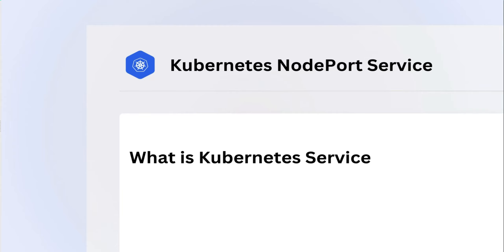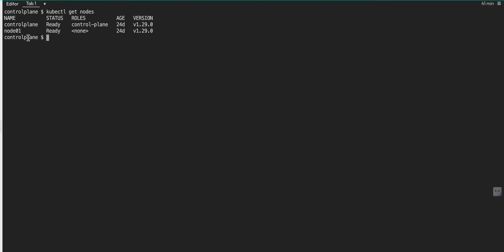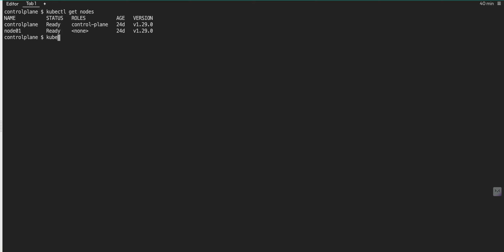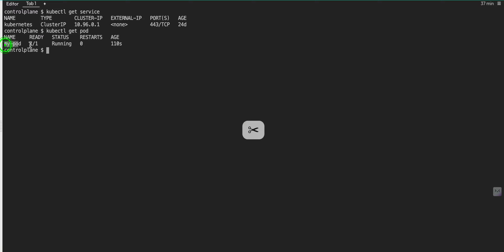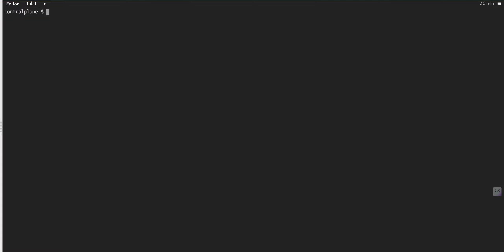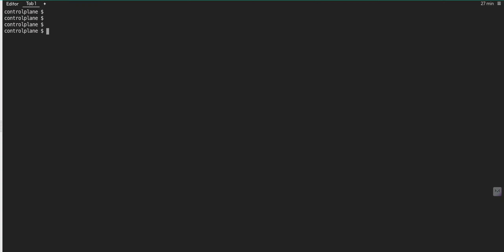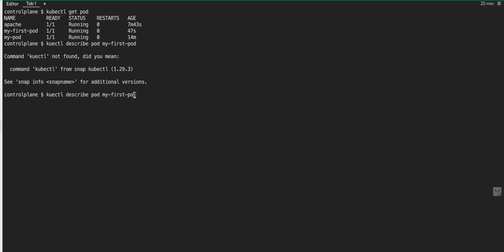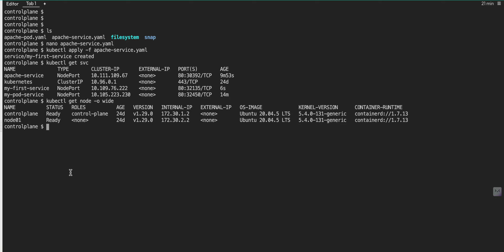Kubernetes Services Explained | NodePort Service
In this video, I’ll cover Kubernetes Services and its types. Discover how Services work and the different types, including NodePort Service, ClusterIP Service, LoadBalancer Service, and ExternalName Service.

In this I will cover what NodePort service is with handson demo

Topics covered
👉 How to access applications outside the Kubernetes cluster using NodePort Service
👉 Introduction to Kubernetes Services and its different types
👉 Use cases of Kubernetes Services
👉 NodePort Service

k8s automates the deployment of your containerised images and helps the same to scale horizontally to support high level of application availability
K8s is a production-grade open-source container orchestration tool developed by Google to help you manage the containerized/dockerized applications supporting multiple deployment environments like On-premise, cloud, or virtual machines.

Highly performant and scalable
Assures high availability with zero downtime
Reliable infrastructure to support data recovery with ease

Kubernetes cluster’s  architecture has two major Nodes
Master Nodes
Worker Nodes or Slave Nodes

Worker Node - As a developer or K8s administrator most of the time you will deal with worker nodes, whether you have to deploy your containerized app or you have to autoscale it, or you have to roll out any new app update you will deal with worker nodes.

WORKER NODE

Container Runtime
kubelet
kube-proxy

MASTER NODE

The master node is also known as a control plane that is responsible to manage worker/slave nodes efficiently
Every Master node runs the key processess

kube-apiserver
kubectl: kube-controller-manager
kube-scheduler
etcd

Master Node is responsible for

Monitor the worker nodes/Pods
Schedule the pods
Start/restart the pods
Manage the new worker nodes joining the cluster

Other Kubernetes components are :
Secretes
services and Ingress
Pods
Volume
Deployments
Statefulsets

WHO AMI I : I am Seth, a DEVOPS-AWS-CLOUD Engineer, I use my technical background to make videos about technology that help you to grow.